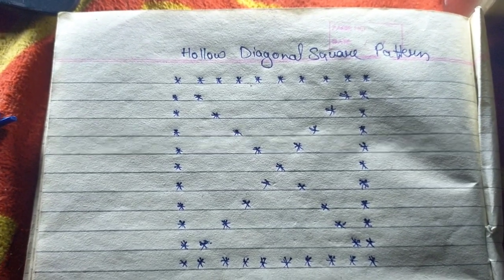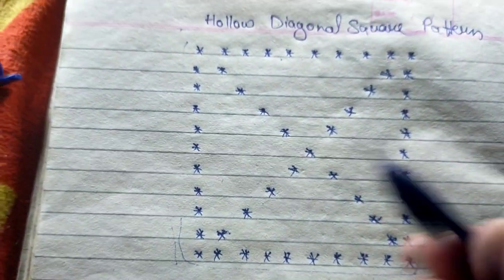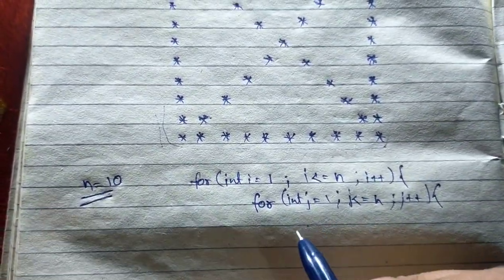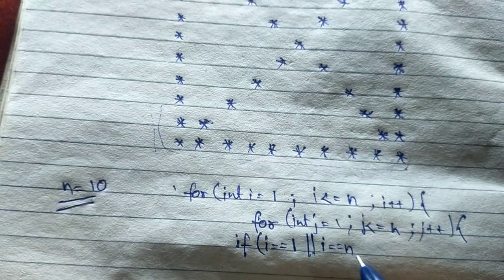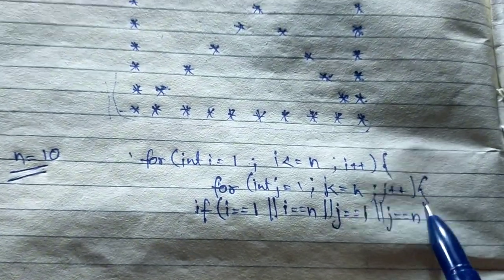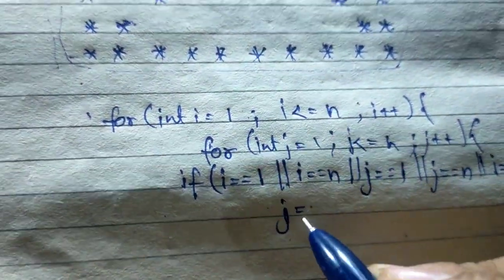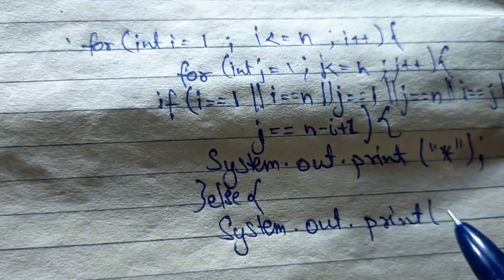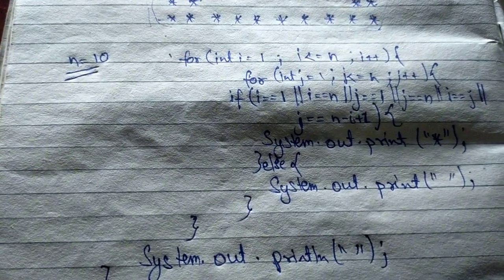Learn to Code a Hollow Square Star Pattern with diagonal in Java - Step-by-Step Tutorial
Welcome to Rahasyamay Developer! In this tutorial, we'll walk you through the process of coding a Hollow square star pattern with java  in Java. This step-by-step guide is perfect for beginners and anyone looking to enhance their Java programming skills. By the end of this video, you'll be able to create intricate star patterns with ease.